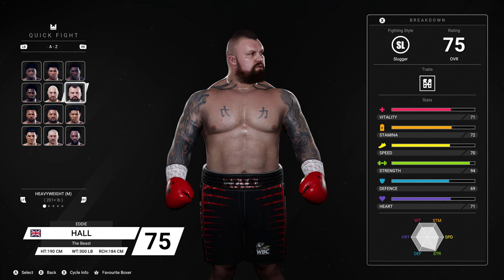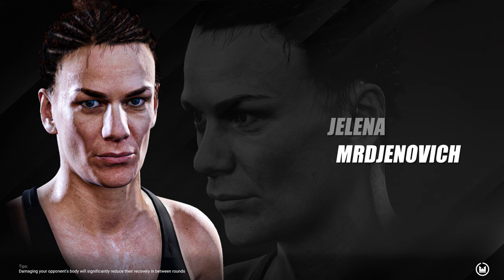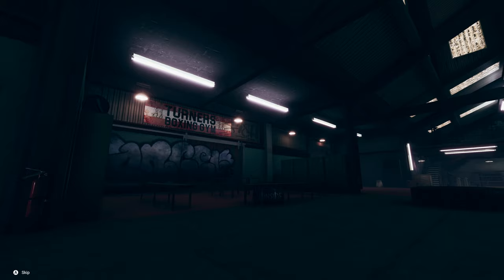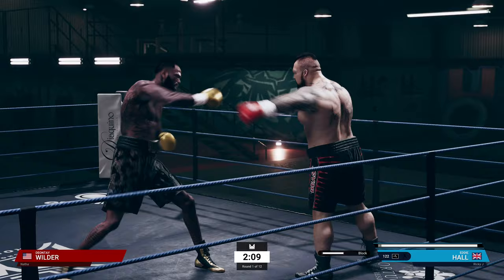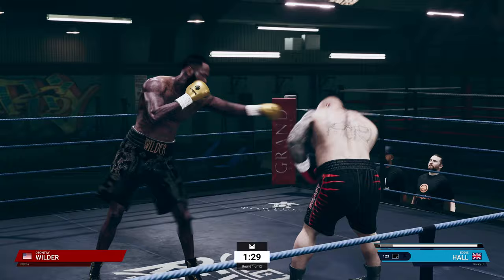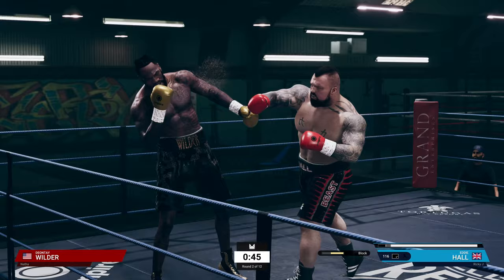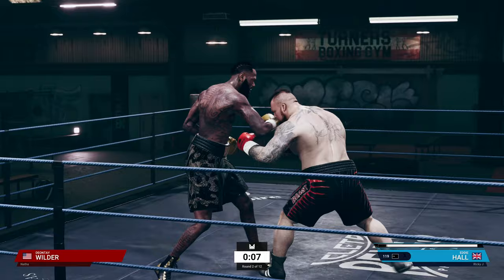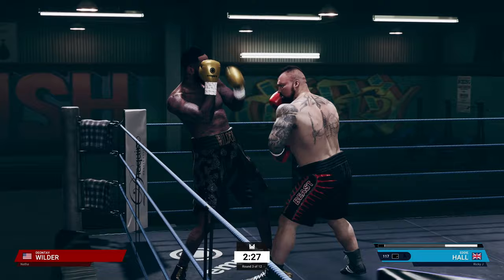Epic Fight Using The New & Improved Eddie Hall!! - Undisputed Early Access (4K 60 FPS)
Eddie Hall got buffed up!! Let's use him online!!